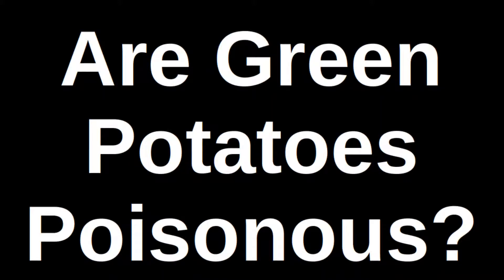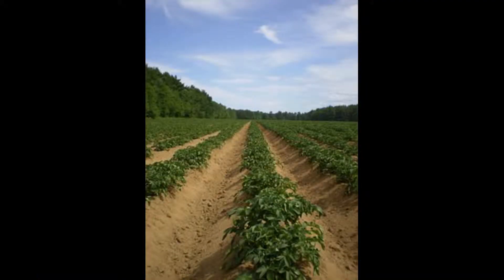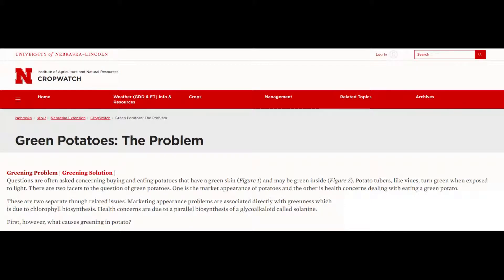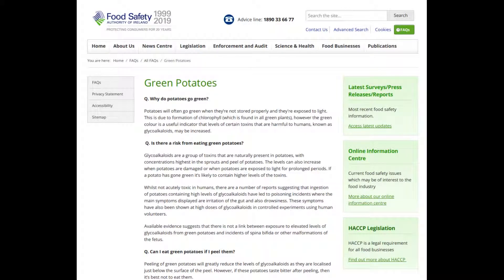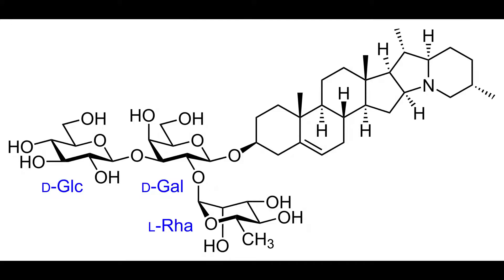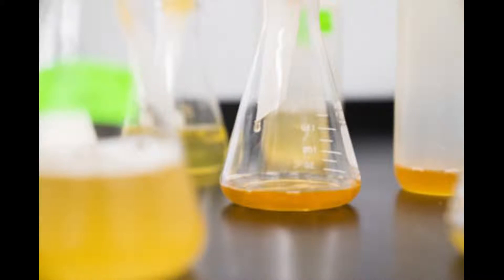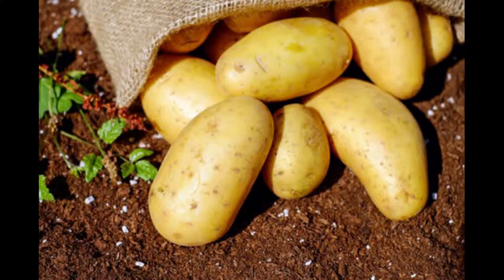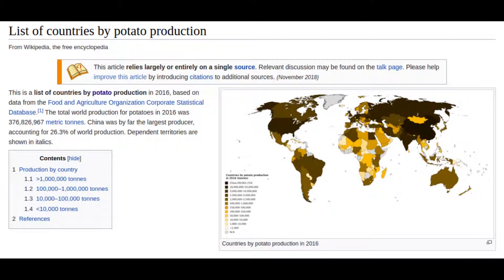Are green potatoes poisonous?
Potatoes are a common food stuff across the world. It is eaten when baked, fried and boiled. It is the 5th most grown food only beaten by rice, wheat, corn and sugar. Unlike these 4 other crops grown for human consumption potatoes are known to contain several compounds toxic to humans.

These are most pronounced in potatoes  leaves, buds and flowers but do appear in relevant concentrations in green potatoes. This is one reason why you may follow the common wisdom of discarding potatoes with a green tinge.

The problem with this is that the green is not from the poisonous component. Rather is a sign of other chemical processes that generate solanine and chaconine. The green colour is actually chlorophyll.

If the green is not poison and potatoe has toxic compounds anyway is a green potatoe any more poisonous. This video will answer some of those questions for you.

Relevant links;

Chemistry and anticarcinogenic mechanisms of glycoalkaloids produced by eggplants, potatoes, and tomatoes.

Green potatoes safe for consumers to eat, researcher says

Snopes:Are Green Potatoes Poisonous?

Spanish Conquistadors exploring the Grand Canyon in the 16th Century, nowadays Arizona (United States). Illustration of the Spanish painter Augusto Ferrer-Dalmau